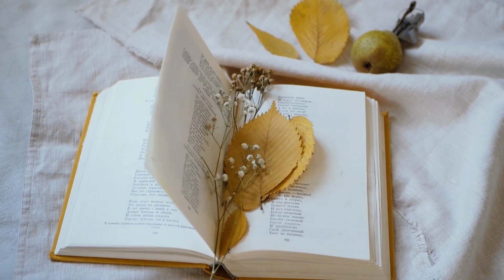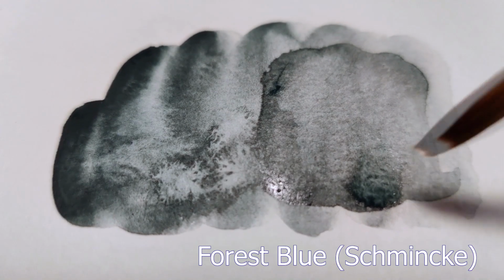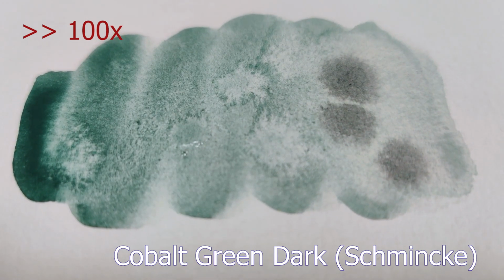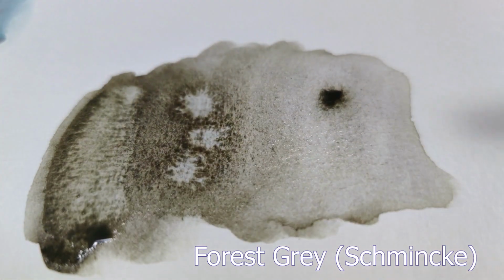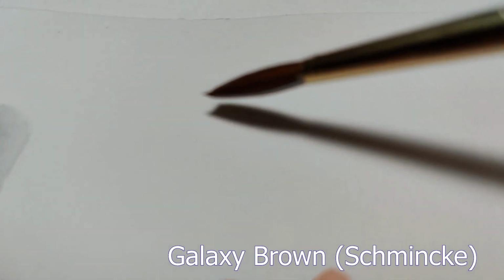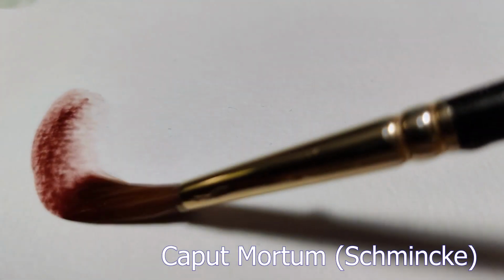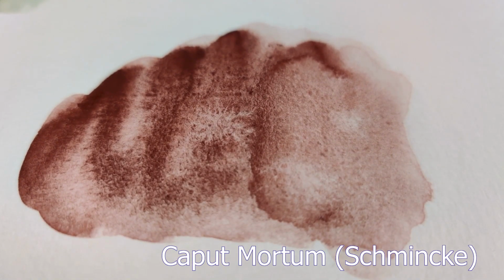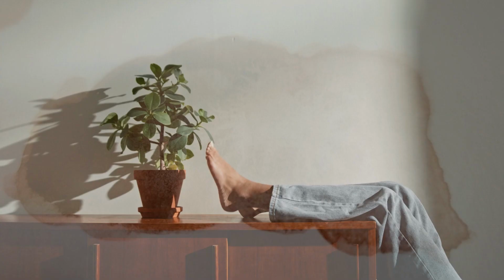Close up of my GRANULATING watercolors part 2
Hi friends!

Some of you mentioned you would love to get a better view of them then the view you got in the 'swatching them out' video. So today we will get up close and personal with half of my granulating watercolor paints in my 100% granulation palette. There are some by Daniel Smith and some by Schmincke, including their stunning super granulating paints. 9 stunning paints each with their ow use and charm. I had so much fun making this video and seeing how stunning the paints look close up on screen.